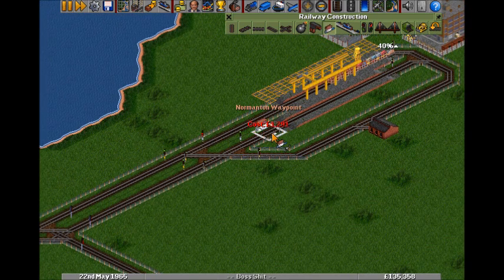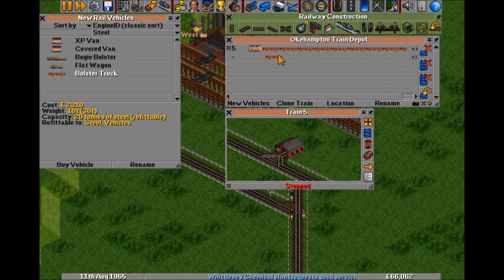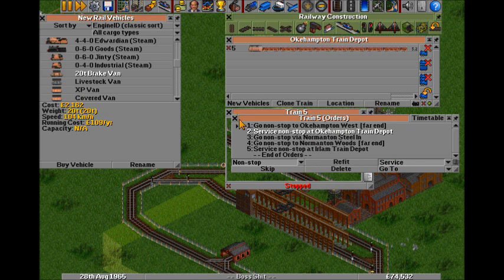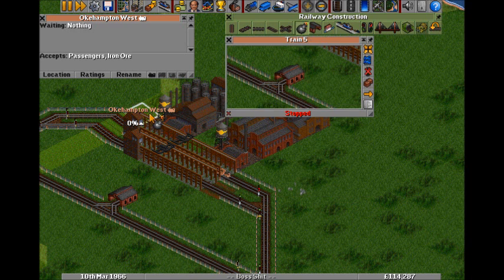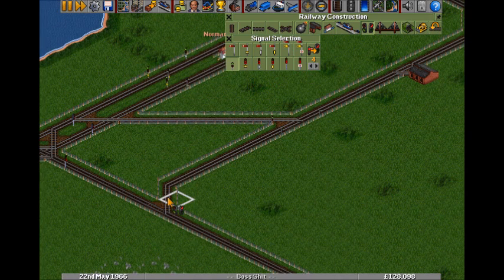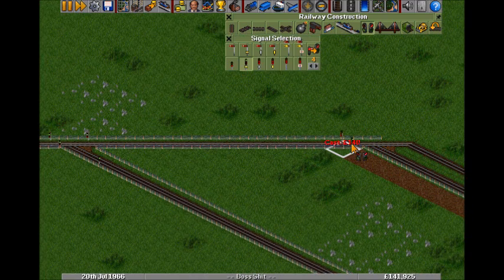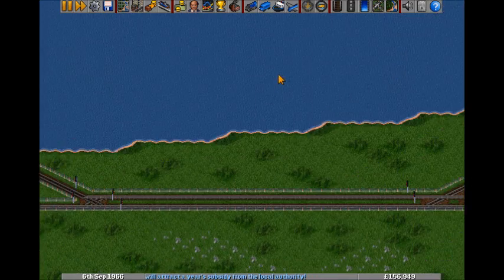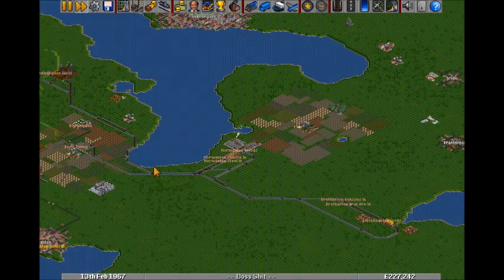Let's Play OpenTTD ~ Part 30 ["Point"ing the "Way"... Get it? No?]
I don't know why I bother. My comedy skills are wasted.